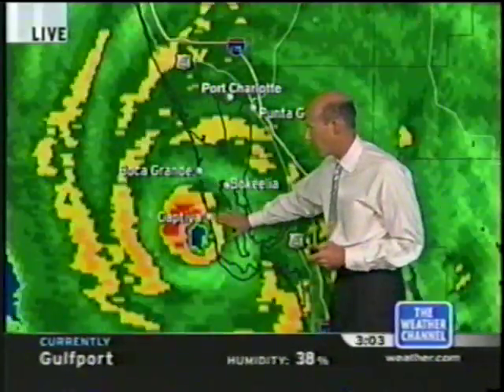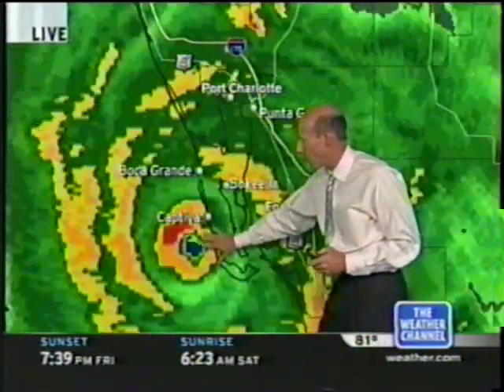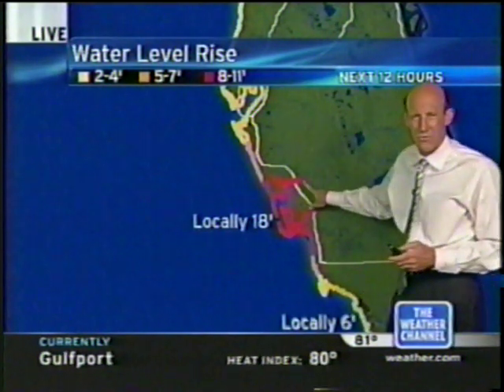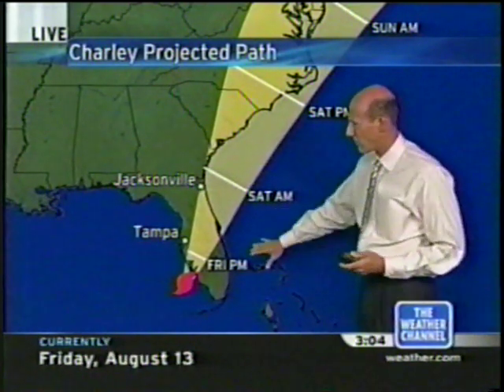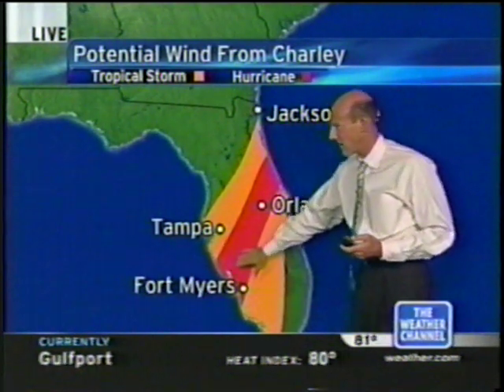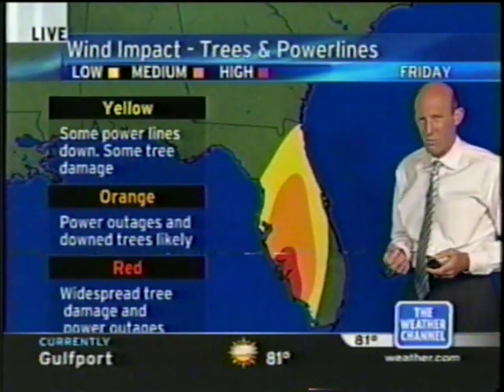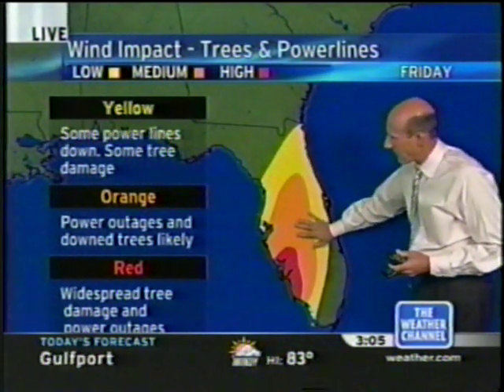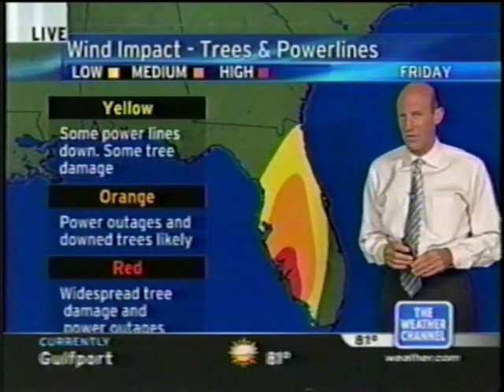TWC Hurricane Charley coverage 2004: Clip 4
Coverage from TWC of Hurricane Charley making landfall on Captiva Island, FL. on Friday afternoon Aug. 13, 2004.